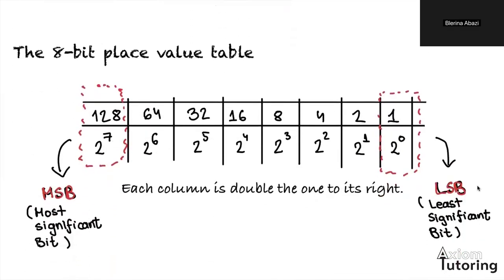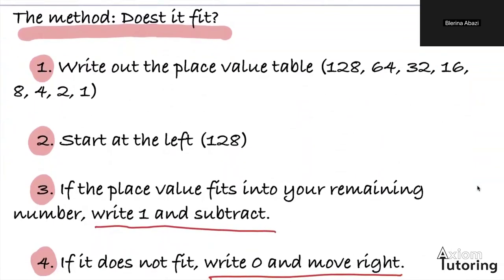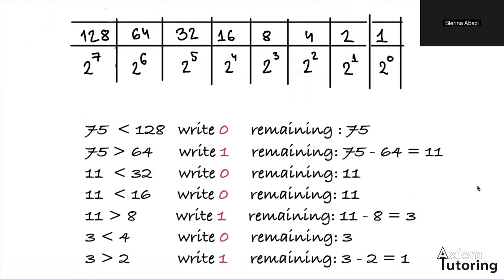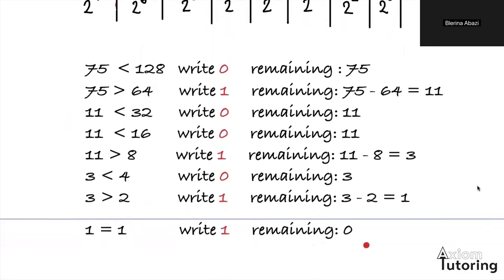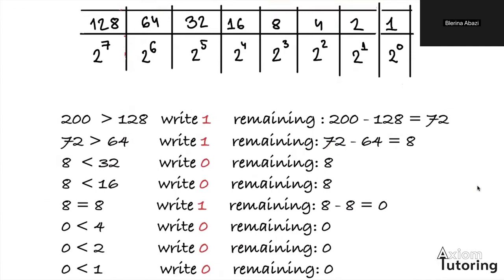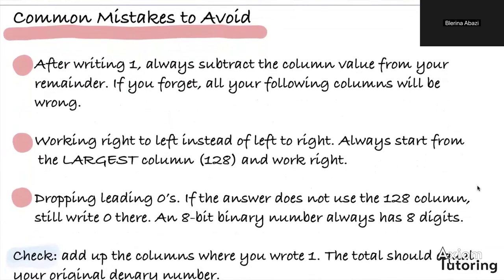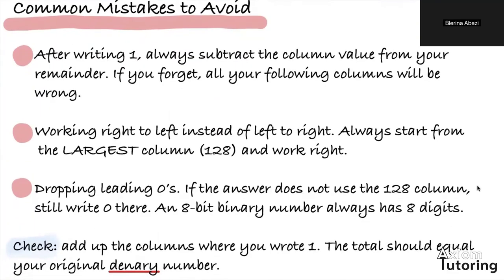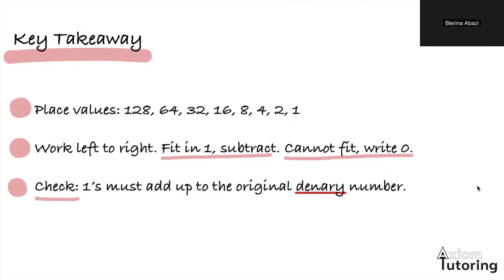4 IGCSE Data representation Denary to Binary Conversion 4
This video breaks down how to convert decimal numbers to binary, a crucial skill for IGCSE Computer Science. We'll explore the place value system in binary, explaining how each column represents a power of two, from the least significant bit to the most significant bit. You will learn a four-step method for conversion, starting from the left and determining whether each place value fits into the remaining number. Through clear examples like converting 75 and 200, you'll see this process in action, understanding when to write a 1 and subtract, or a 0 and move on. We also cover common mistakes to avoid, like forgetting to subtract or dropping leading zeros, and provide a simple method to check your work.